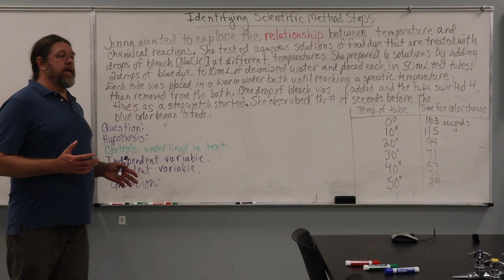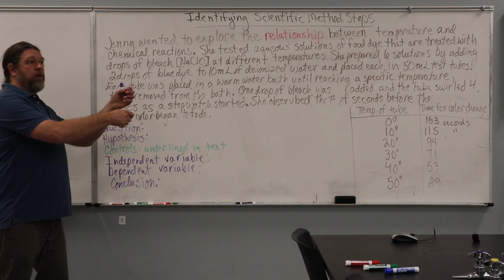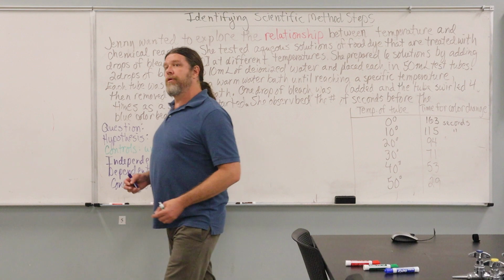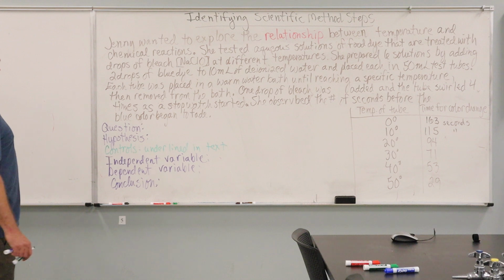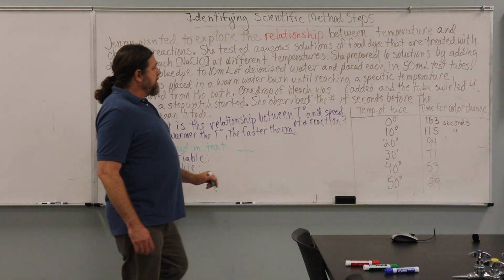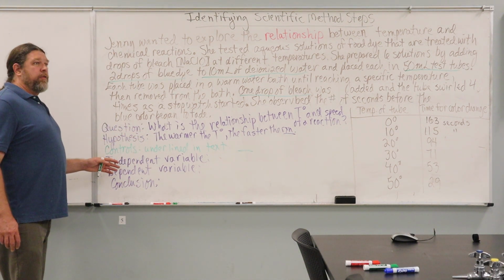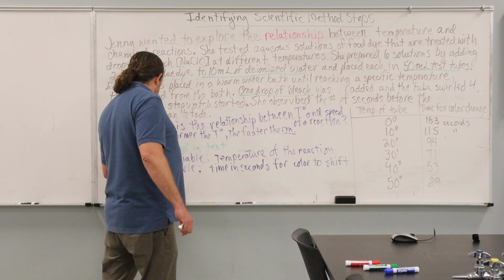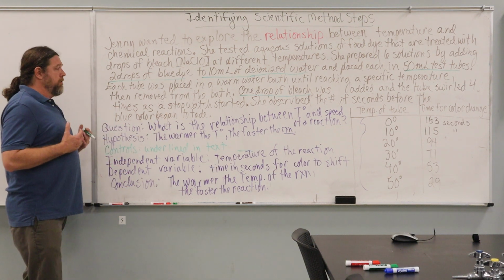Analyzing a Simple Chemistry Experiment for the Scientific Method: Controls and Variables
Identify the controls and variables of a simple chemistry experiment.